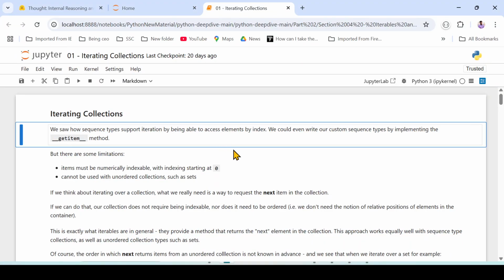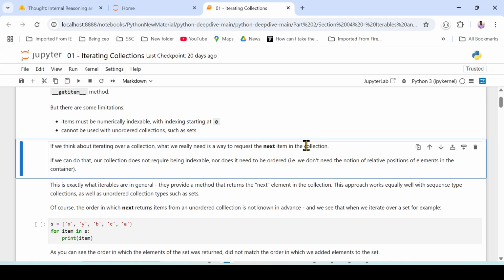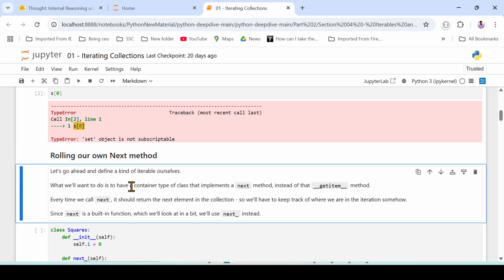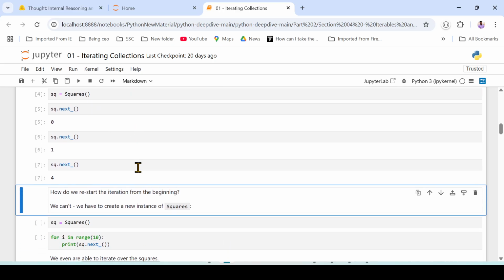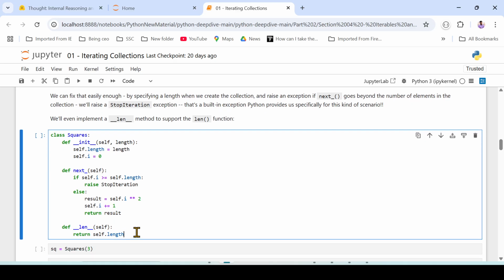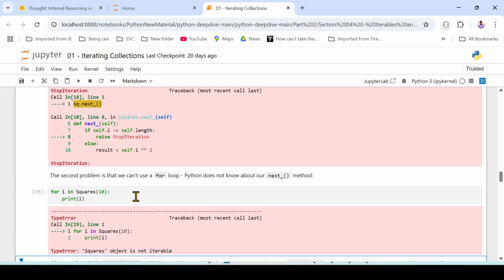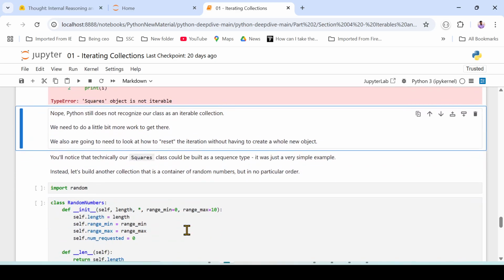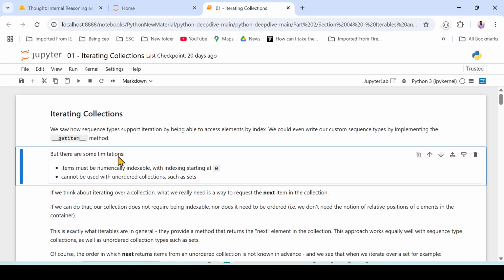01 Iterating Collections